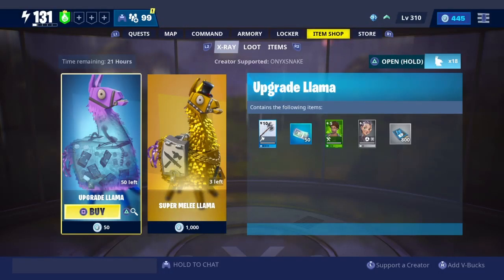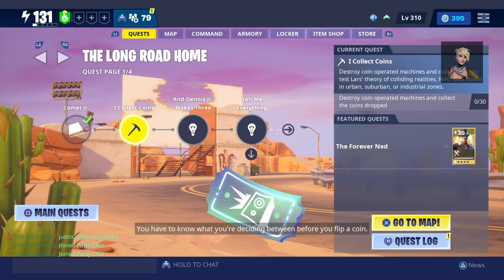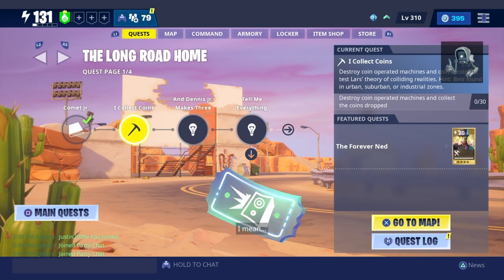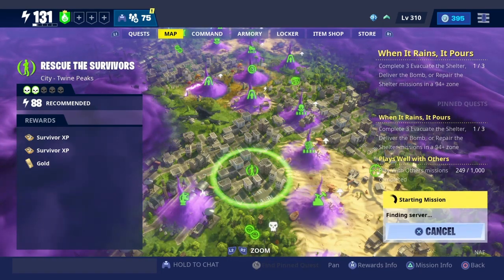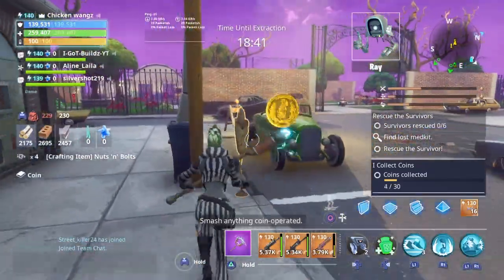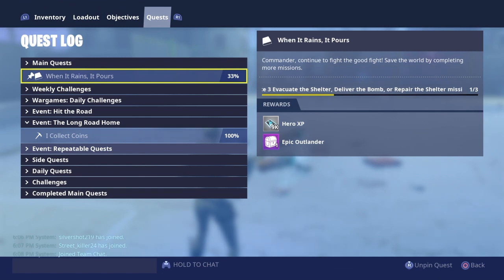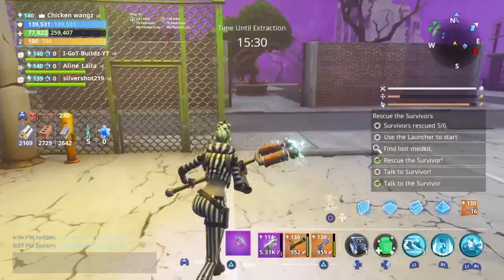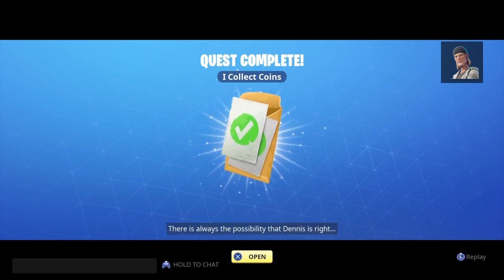How To Do The I Collect Coins Quest | The Long Road Home Event | Fortnite Save The World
You can donate to my paypal it would be appreciated Thank You for the support

I started to stream games on twitch come check it out and follow i would appreciate it alot Thank You

Checkout my discord just started it up and im looking for mods i dont know how to use discord help